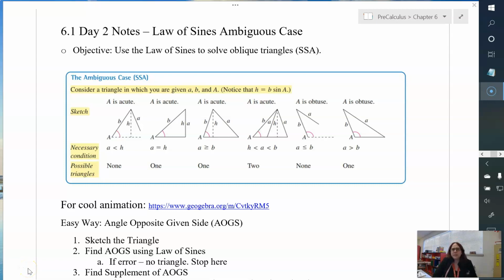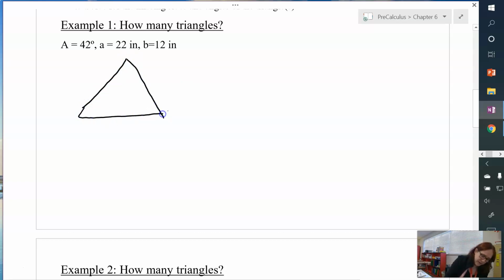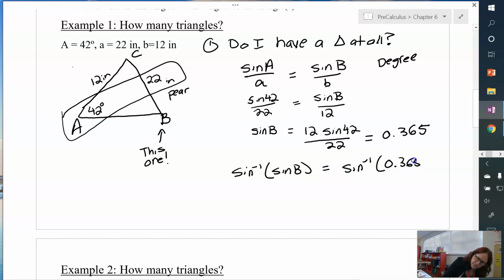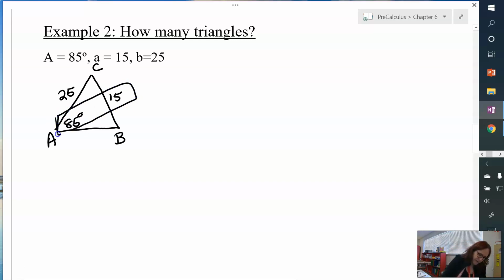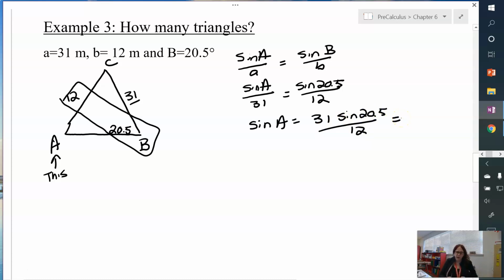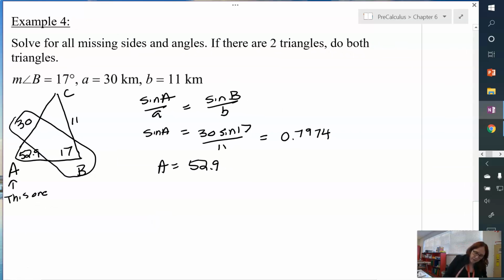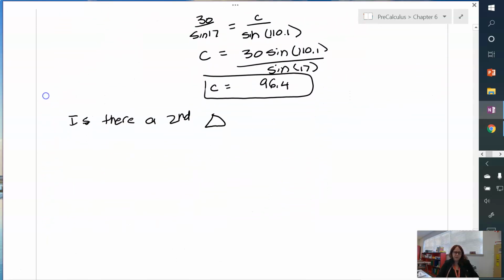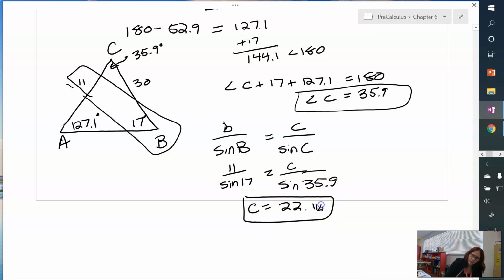PreCalc 6.1 Day 2 Law of Sines Ambiguous Case